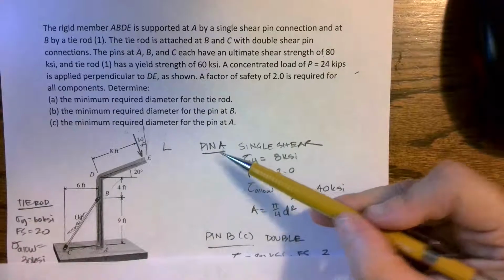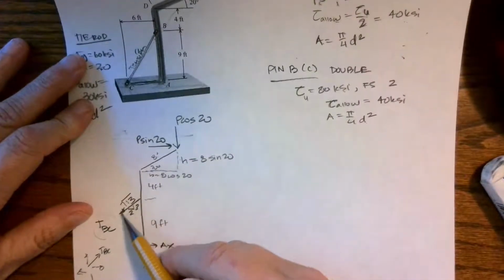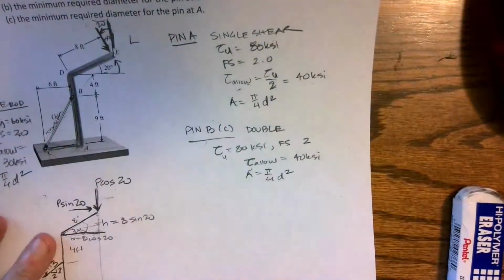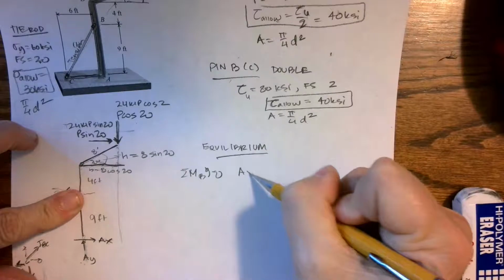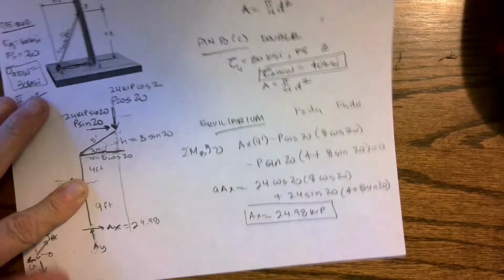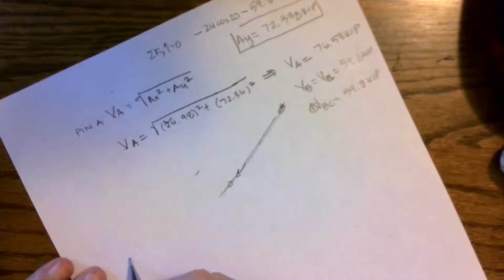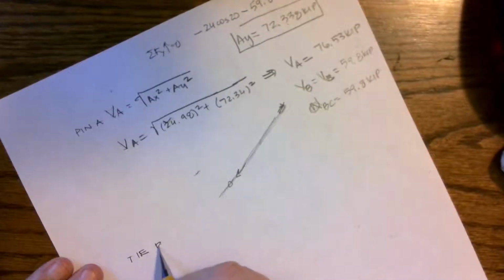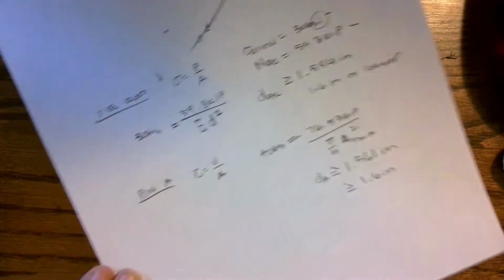Diameter design Chapter 4